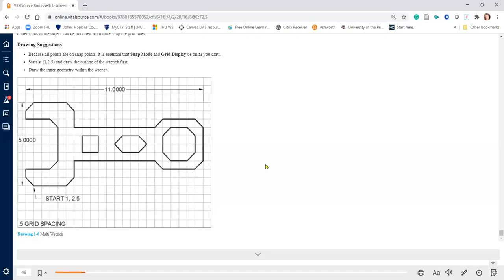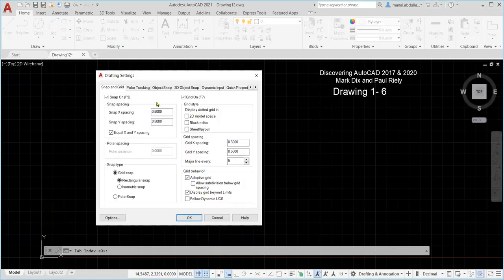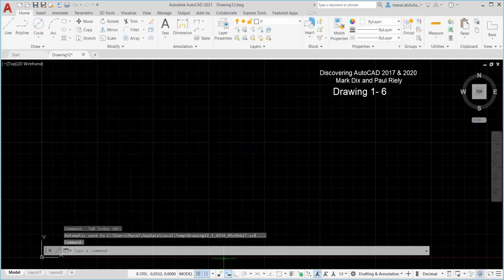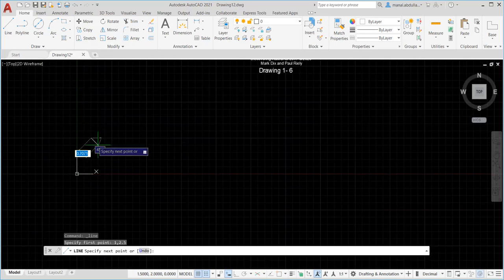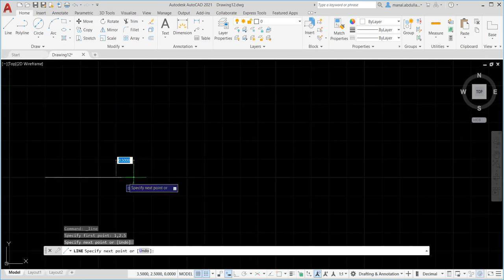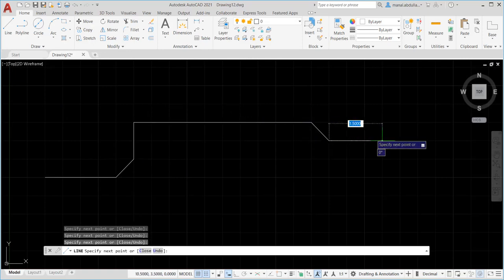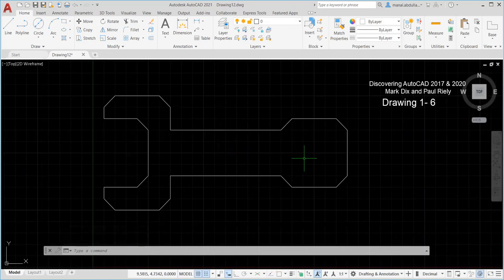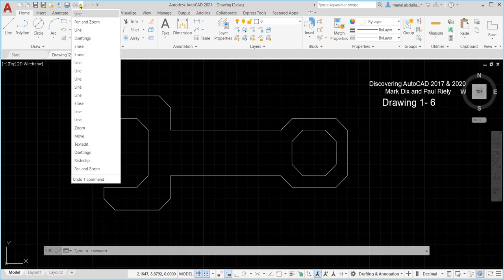AutoCAD 2021 _ Practice 3_Multi Wrench